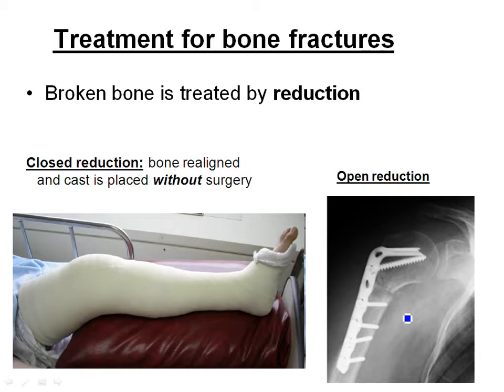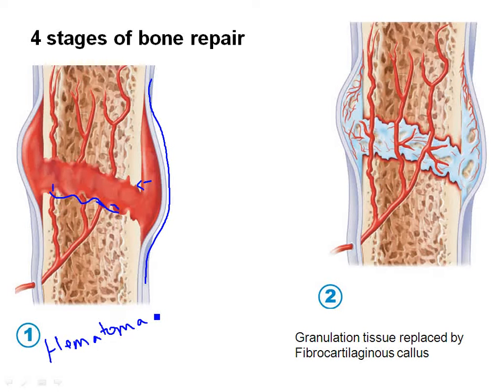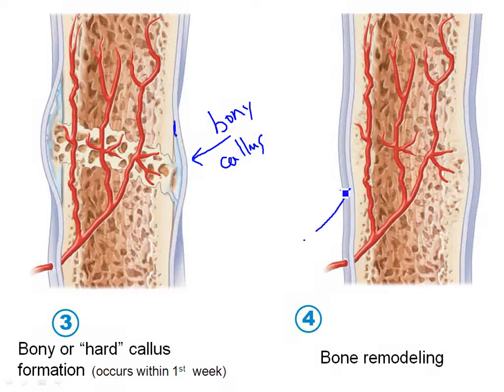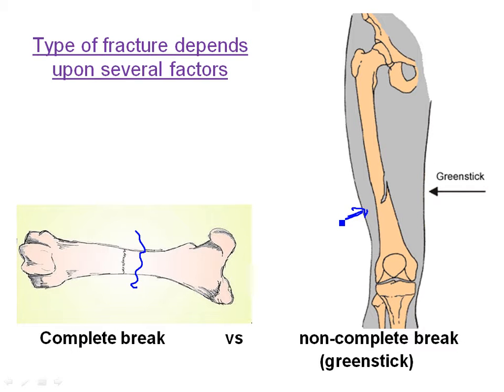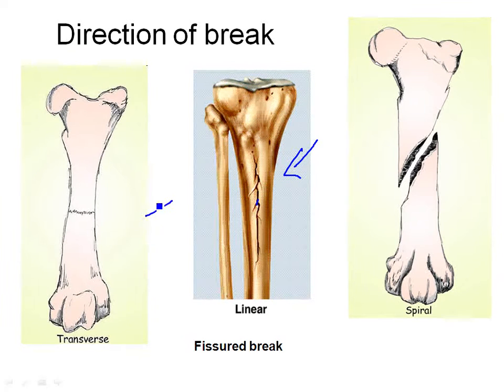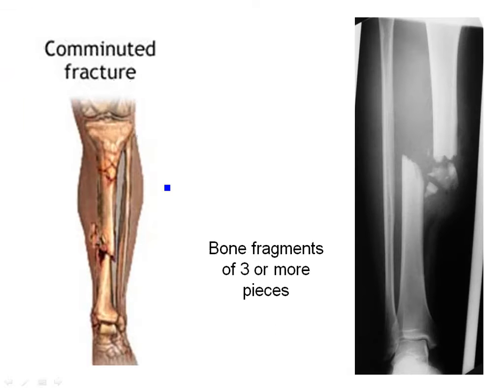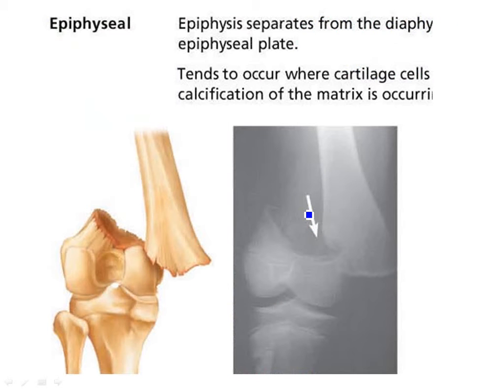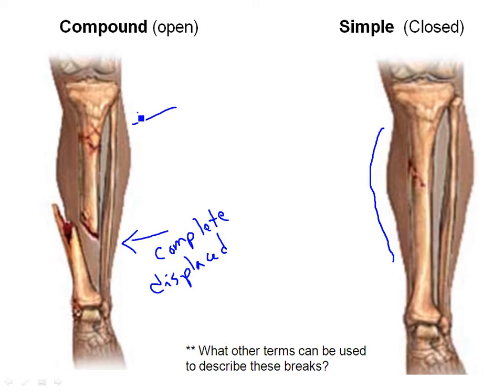2 4 Bone Fractures and repair